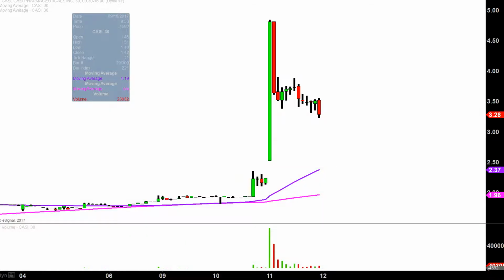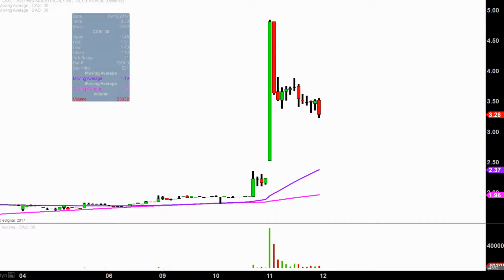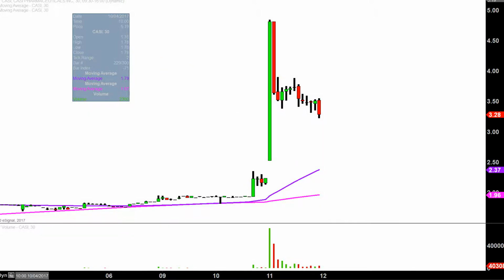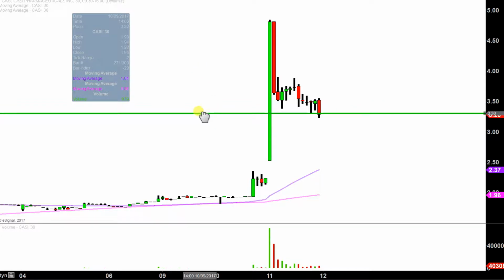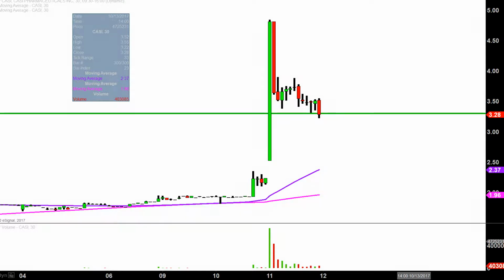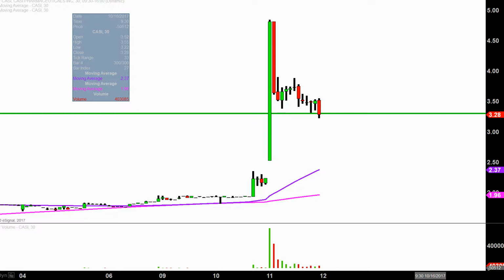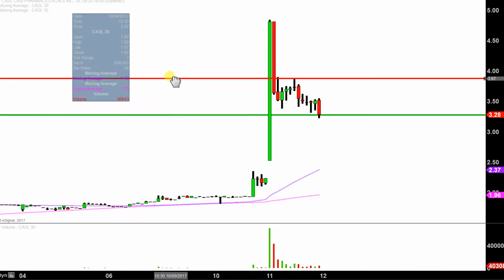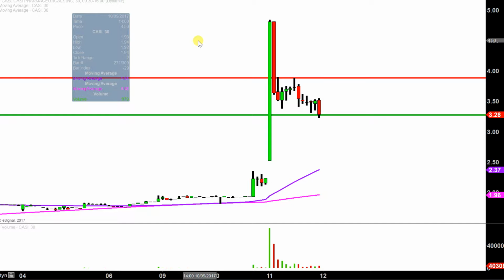Casi Pharmaceuticals - CASI Stock Chart Technical Analysis for 10-11-17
Learn how to read stock charts and identify technical patterns as ClayTrader does a quick stock chart review on Casi Pharmaceuticals (CASI).